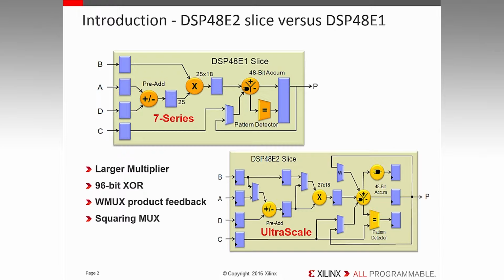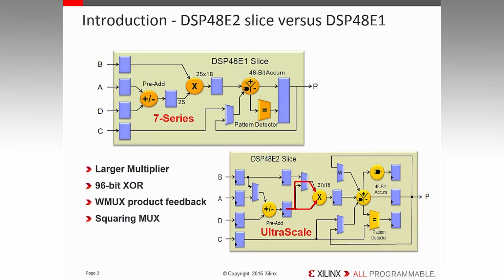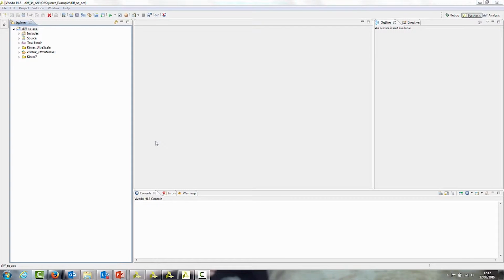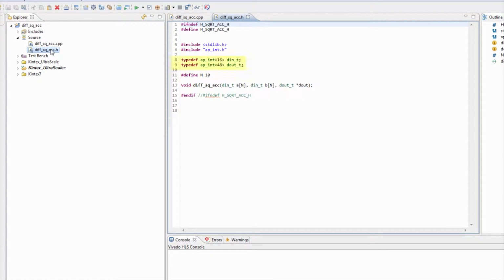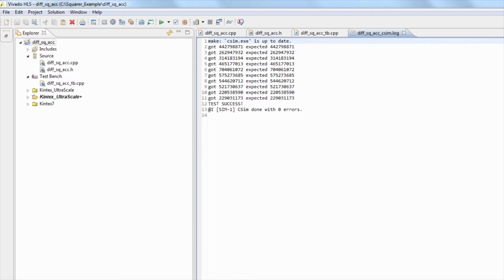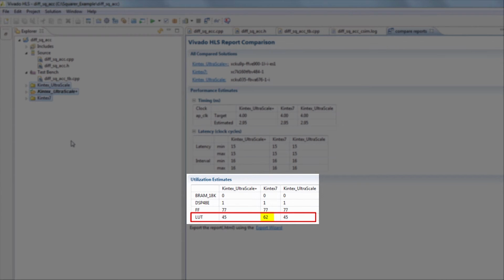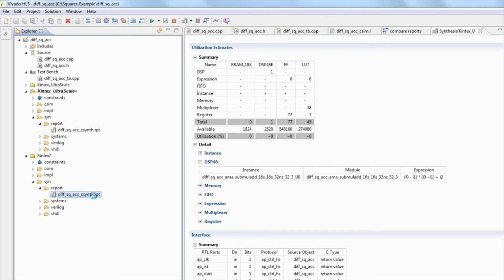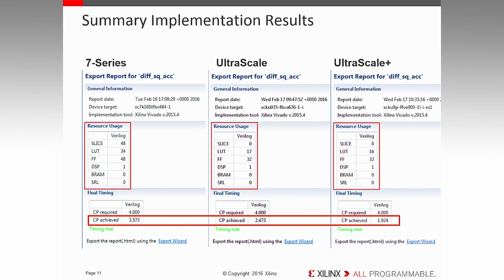Utilizing the Squaring MUX in the DSP48E2 Slice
Showing how to use the new capability of squaring the pre-adder output in the UltraScale architecture DSP48E2 slice. This video shows how to use the squaring MUX when implementing a squared difference accumulate function in Vivado HLS.